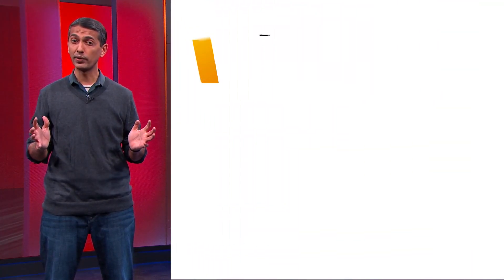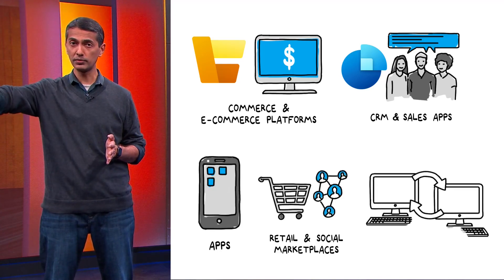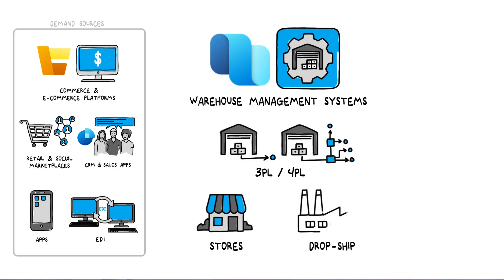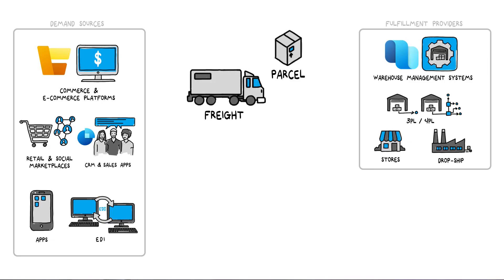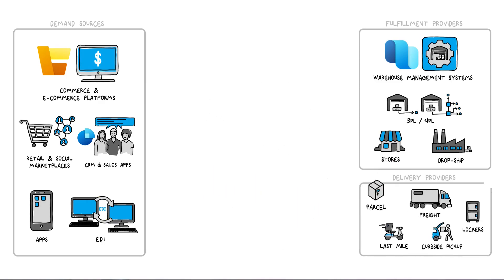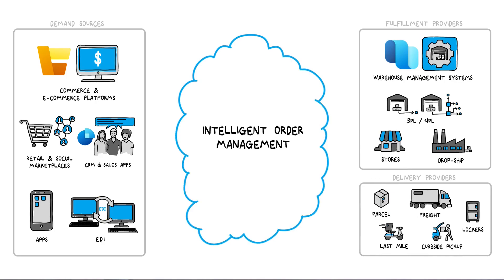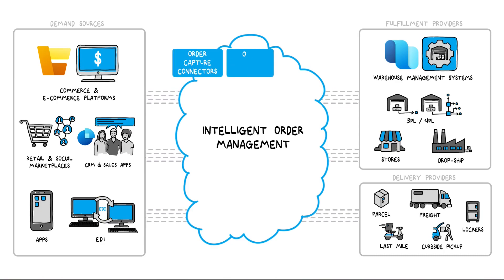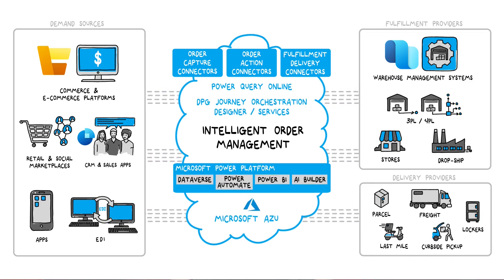Deliver on your order promise with Dynamics 365 Intelligent Order Management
We are very pleased to announce the public preview of our latest innovation: Microsoft Dynamics 365 Intelligent Order Management that enables organizations to consistently deliver on their order promise by proactively overcoming disruptions. Organizations can intelligently orchestrate fulfillment and automate it with a rule-based system that leverages real-time inventory and AI. They can adapt quickly to meet future order volumes and fulfillment complexities by supporting new order intake, fulfillment, and delivery partners with pre-built connectors. This also enables organizations to support the latest fulfillment methods like buying online for in-store or curbside pickup.

-Learn more about how you can optimize fulfillment by watching the on-demand video from our recent MBAS event
-Join the community to engage with our experts on Intelligent Order Management